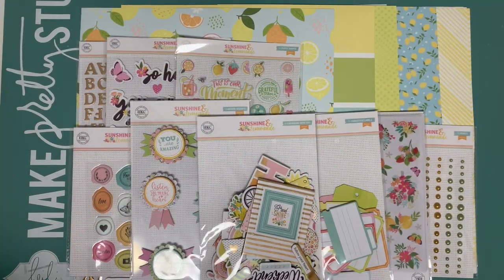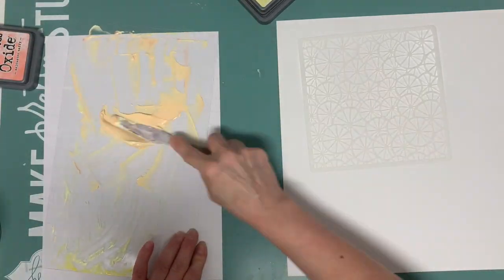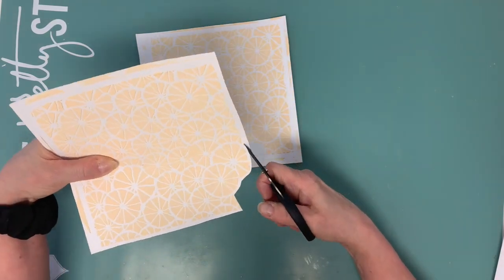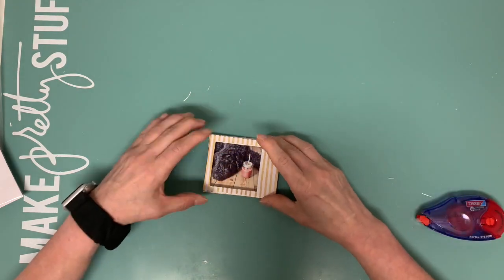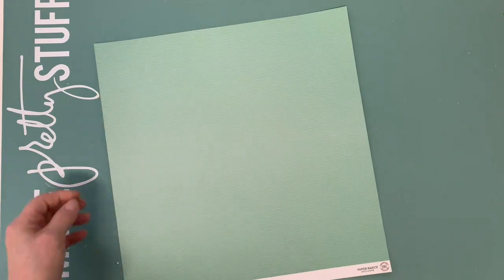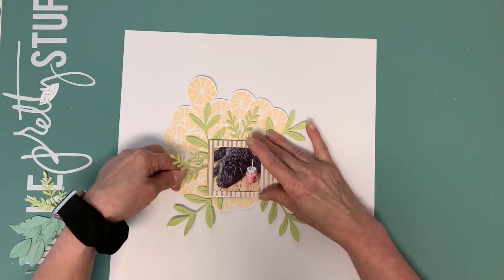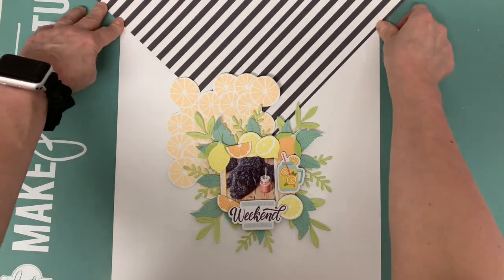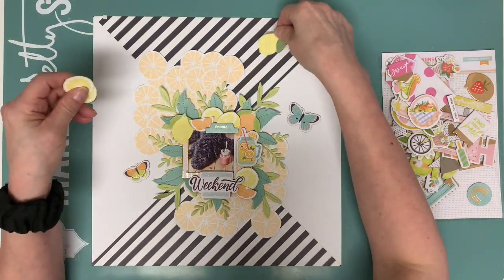LET'S CREATE WITH DISTRESS OXIDE INK PADS STENCIL AND MODELING PASTE - ANKE KRAMER - AUGUST HIP KITS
Hi everyone, Anke here with a new layout inspiration and process video for Hip Kit Club, featuring the August 2023 Hip Kits. You can watch me creating a layout with a mixed media background made with modeling paste and the "Distress Oxide" ink pads and the "Citrus" stencil, which are included in the August Color Kit. I hope you like the layout and enjoy watching the process.

Here's what I used for my layout:

- [Hip Kit Club August 2023 Layered Bright Flower & Leaves Metal Die Set]

for challenges and endless craft inspiration

Thanks for stopping by. Have a great day!

Best, Anke xx